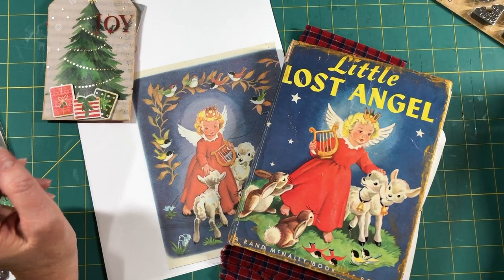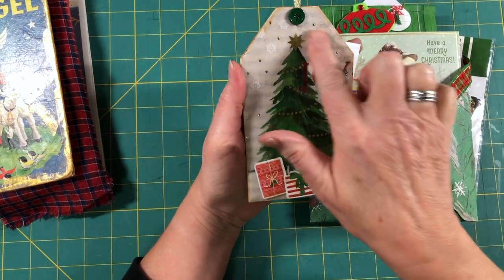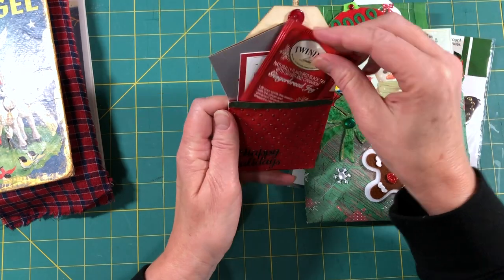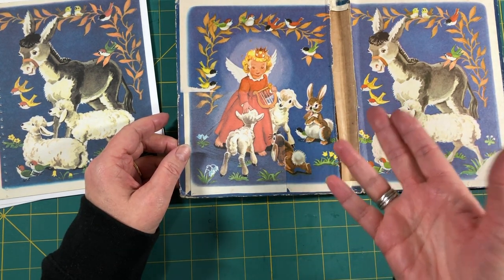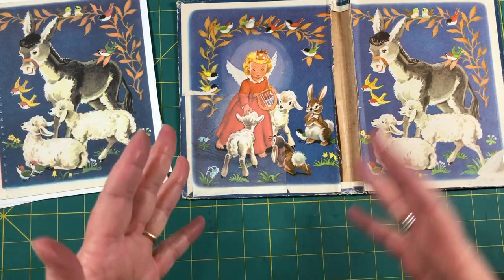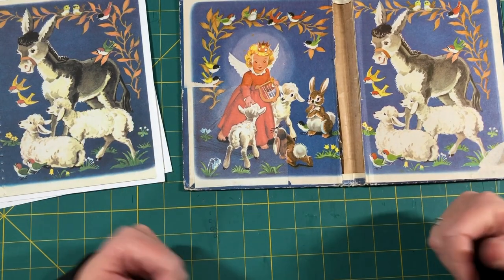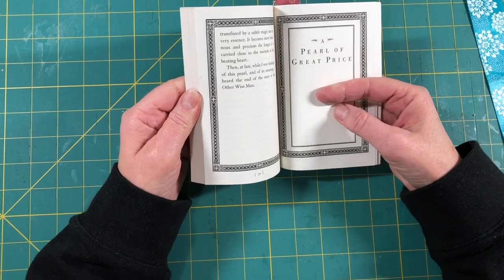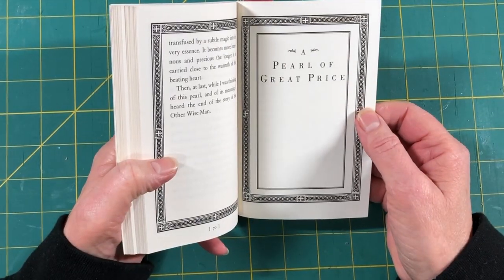Repairing A Damaged Cover, Plus A Happy Mail Share! | Christmas Journals 2022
I am repairing the inside cover of "The Little Lost Angel". Part of the design is ripped so I have an idea of how to fix it.

Thanks for joining me today! Leave any questions or comments below - I love reading them!

My Shop -

Mentions/Links -
Digital Ephemera Advent - start revealing designs on December 1!